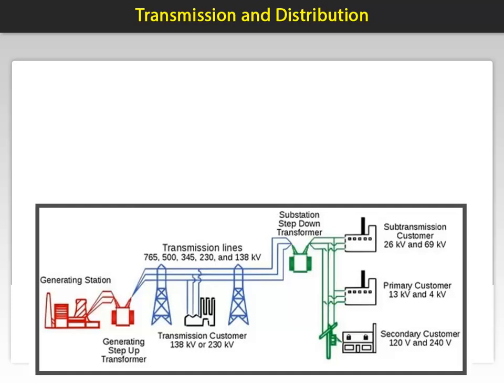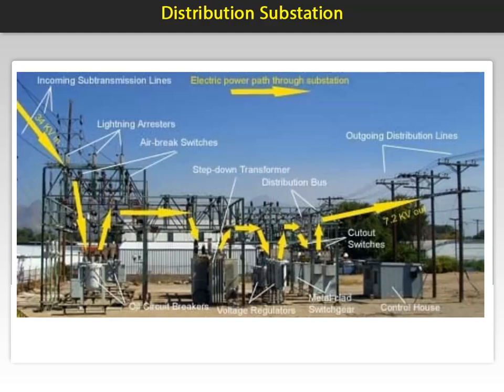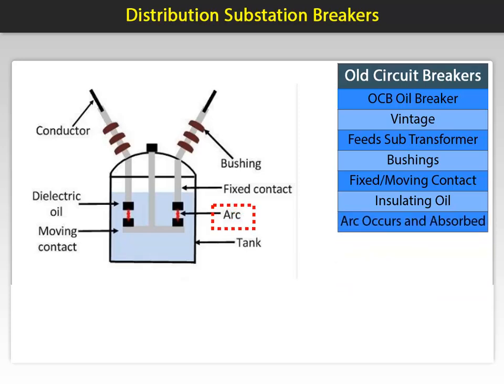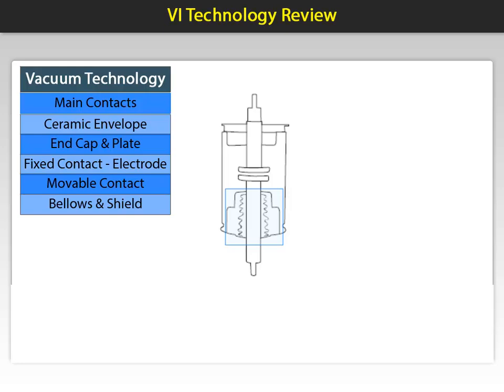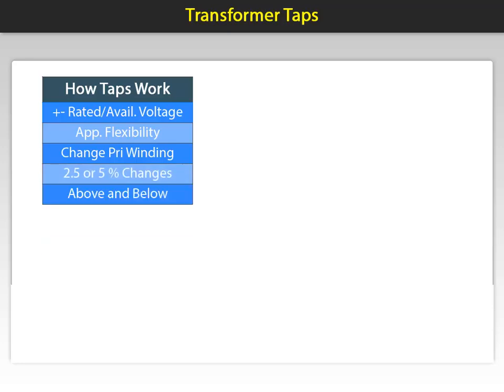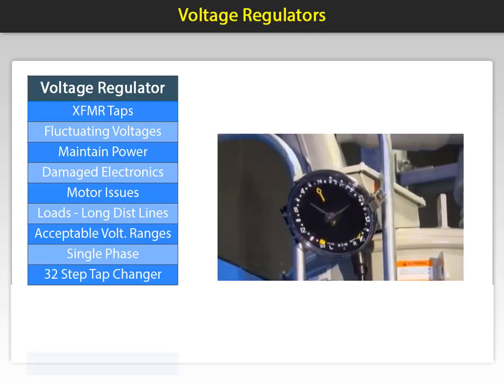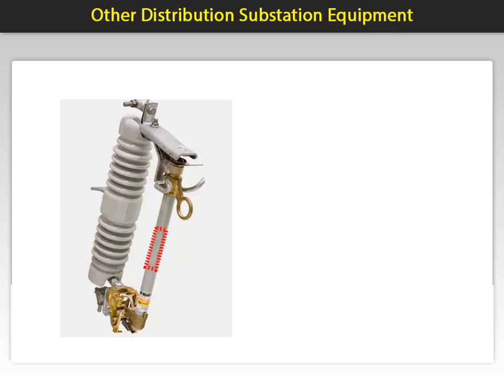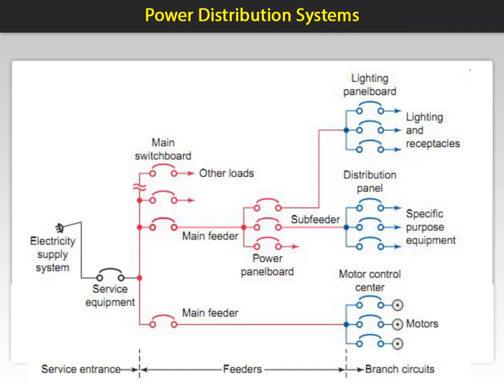Training To Go Transmission and Distribution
This is an extract from the Training To Go Power Management course.  It covers Transmission and Distribution.  It takes the viewer on a journey from the Utility Generating Station to a plant power distribution system with many stops and explanations along the way.